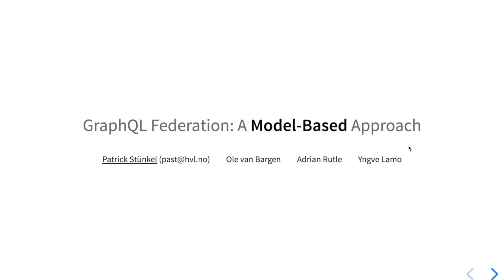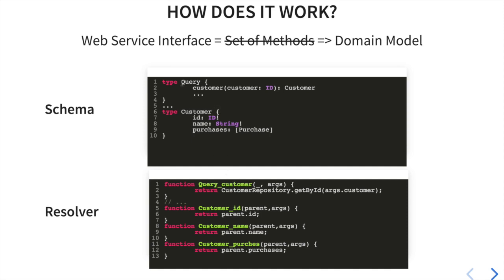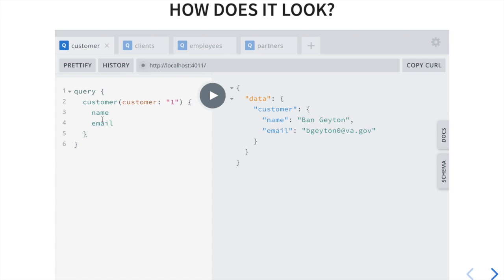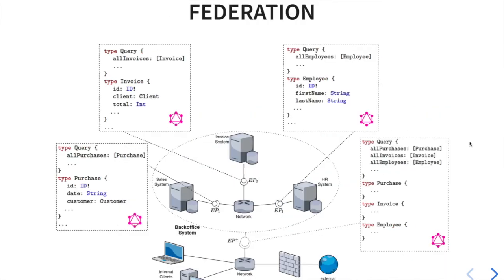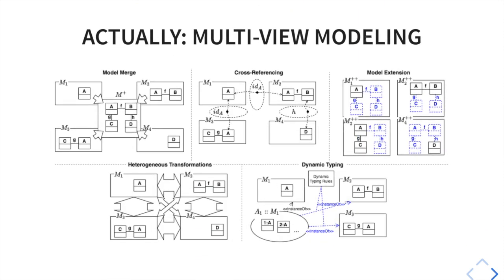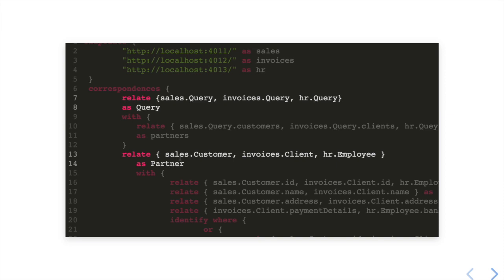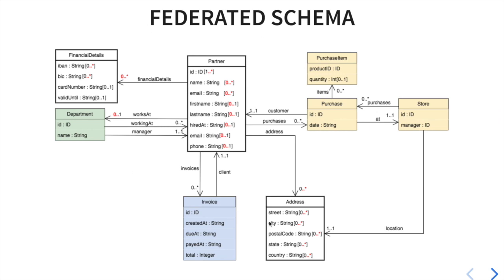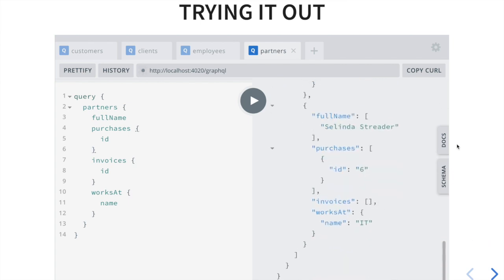ECMFA 2020: GraphQL Federation: A Model-Based Approach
This paper is part of the ECMDA 2020 proceeding published by the Journal of Object Technology.
Title: GraphQL Federation: A Model-Based Approach
Authors: Patrick Stünkel, Ole van Bargen, Adrian Rutle, and Yngve Lamo
Abstract:
The Graph Query Language (GraphQL) is a framework for developing Web Services, which works on the domain model level rather than the functions. While the declarative nature of this framework has already attracted the interest of practitioners in both academia and industry, it still lacks integration capabilities. This shortcoming has been recognized in the industry; there exists a first tool creating a federation---a virtual integrated system---on top of instrumented systems. Being relatively new, it suffers from a few practical and conceptual shortcomings, such as consolidation of (conflicting) schemas and identification of multiple types. In this paper, we will analyze the federation challenge and propose a solution utilizing multi-view modeling and domain specific modeling. Our approach is accompanied by a proof-of-concept implementation and provides a model-based presentation of the GraphQL framework.

The slides have been created using the excellent reveal.js framework